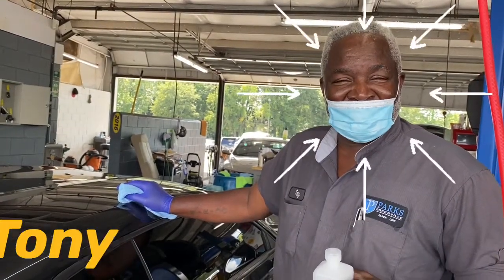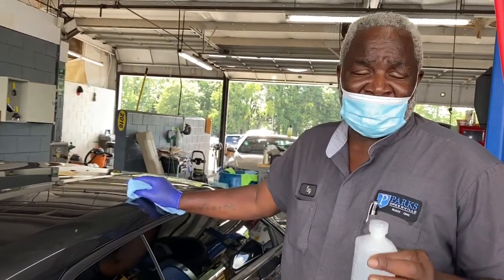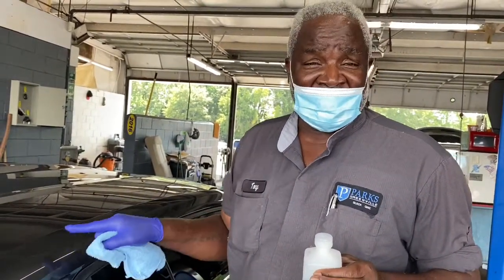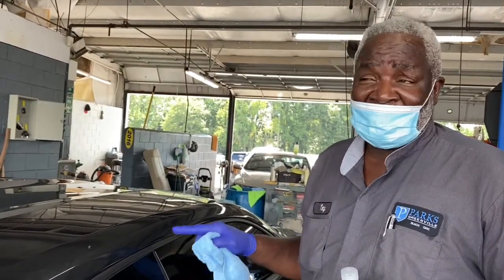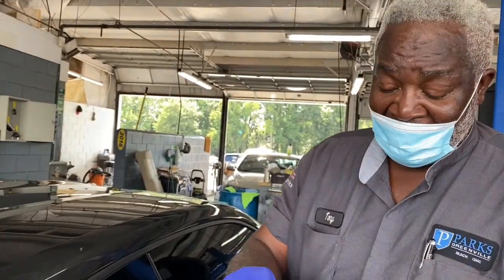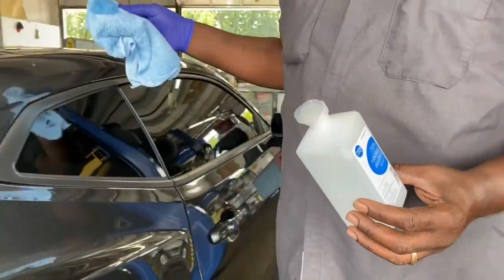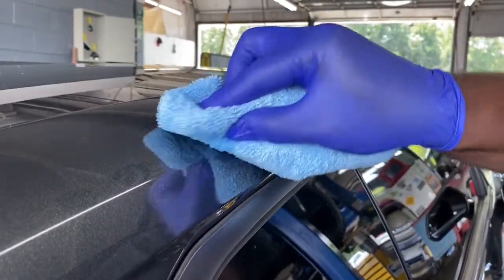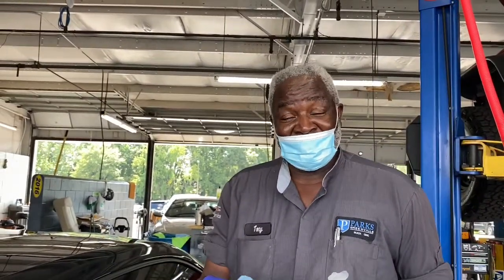Removing Tree Sap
Want to know how to remove tree sap from your vehicle? Watch this!